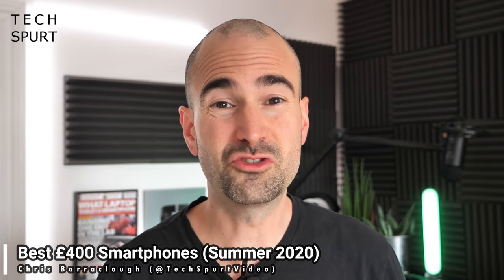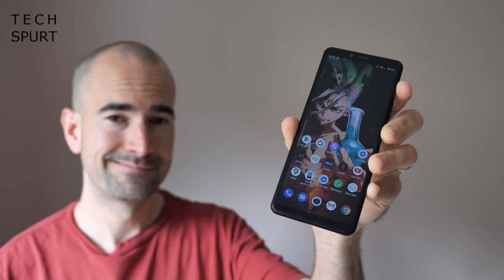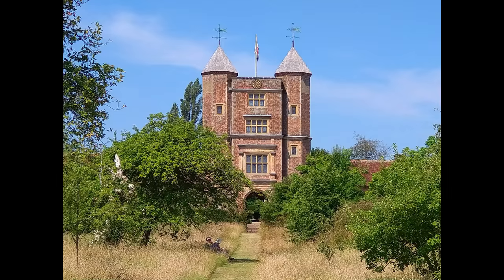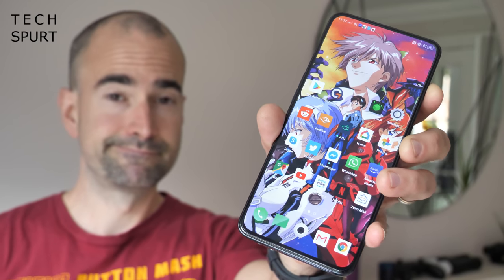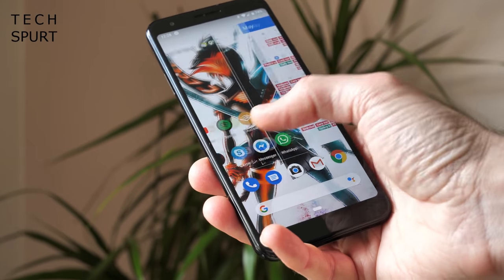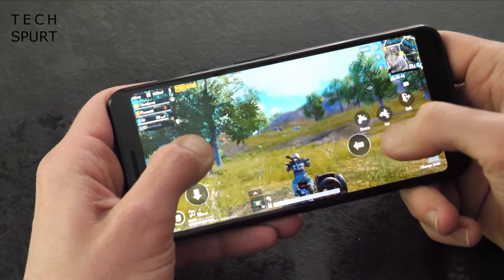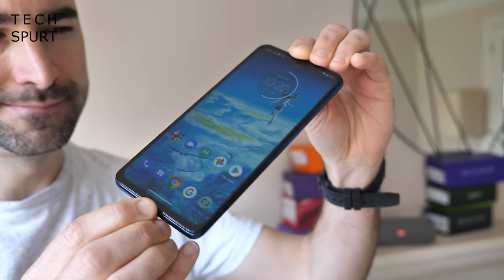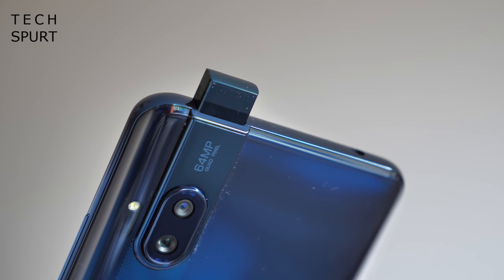Best £400 Smartphones Reviewed (Summer 2020) | Forget flagships...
Reviews of the best smartphones you can buy in 2020 for under £400, if your budget won't stretch to those expensive flagship phones. These are my favourite mid-range Androids right now, featuring the greatest camera tech, speediest performance, impressive battery life and beyond.

My pick of the best £400 budget mobiles includes the Sony Xperia 10 ii, Oppo Find X2 Lite, Reno 2, Pixel 3a, Huawei Nova 5T and Motorola One Hyper. Of course, lots of other great mid-rangers are yet to launch here in 2020, including the Pixel 4a, OnePlus Nord and more. I'm also keenly waiting to review the Motorola Moto G 5G Plus, which delivers a quad lens camera, Snapdragon 765 performance and 5000mAh battery from 300 to 350 quid.

I've fully reviewed each of the smartphones mentioned in this round-up, so go check out those videos for all you need to know. But here's a quick summary of why I love each handset, from the clever stress-free camera tech to the feature-packed UI and dependable all-day battery performance. I've also published my pick of the best sub-£300 and £200 mobiles if your budget is even tighter.